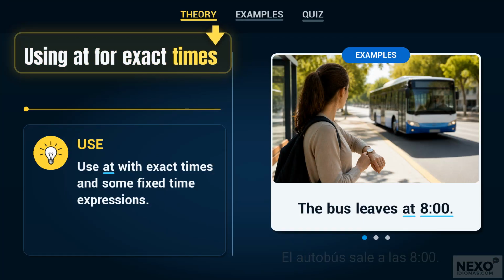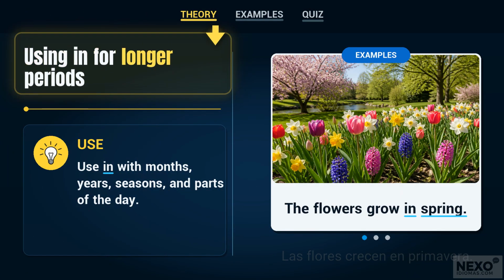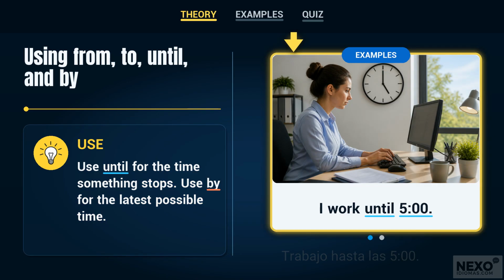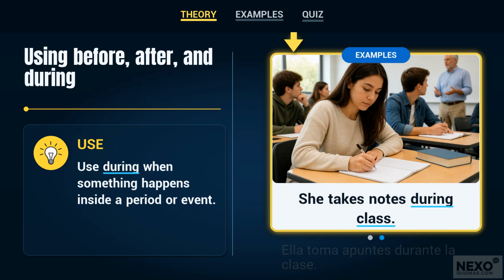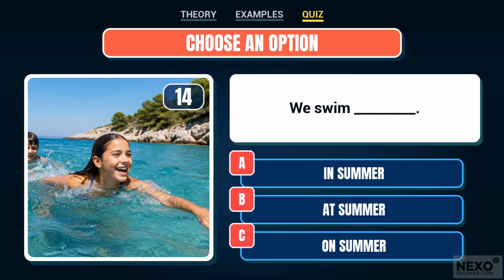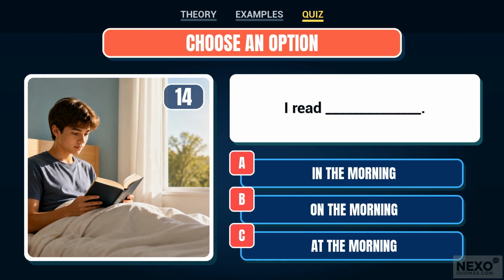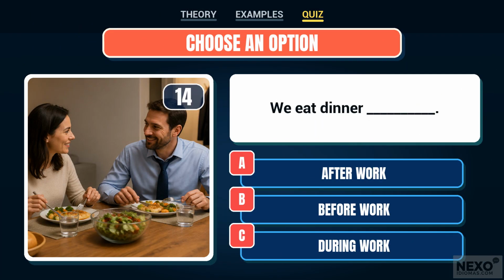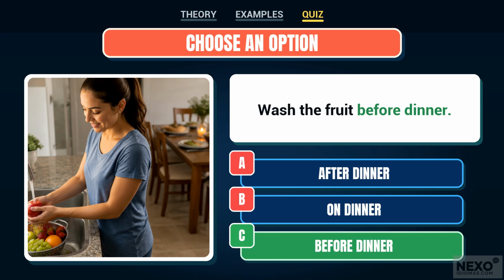Prepositions of Time Explained | Easy English Grammar for Beginners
Learn English grammar in a simple and clear way!

In this video, you will learn how to use prepositions of time in everyday English with easy explanations and practical examples. Perfect for beginners who want to understand grammar step by step.

You will learn how to use common time prepositions such as in, on, at, before, after, during, until, and for in real-life situations.

✅ Easy English grammar for beginners
✅ Clear explanations with examples
✅ Learn grammar in context
✅ Prepositions of time made simple
✅ Understand when to use in, on, and at correctly

Watch, understand, and improve your English with me!